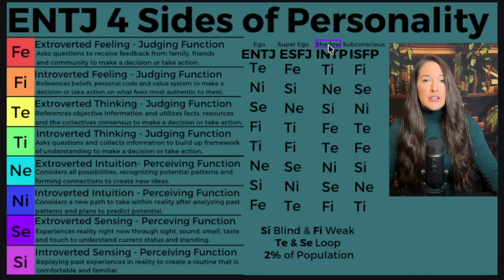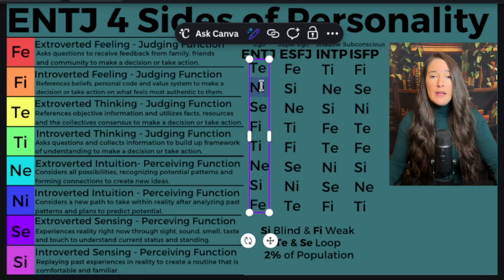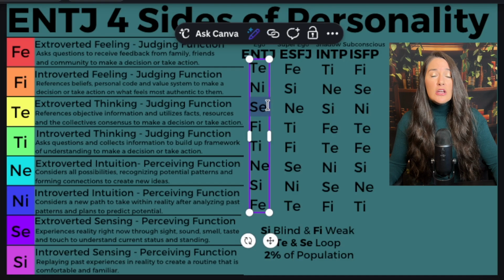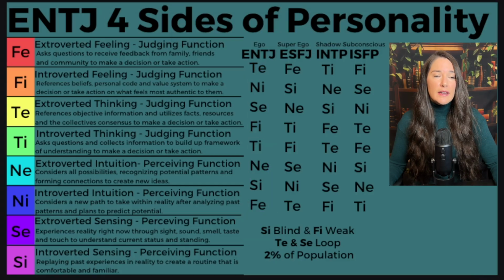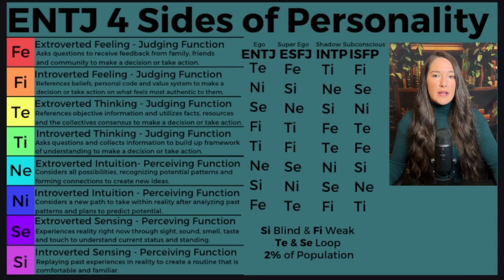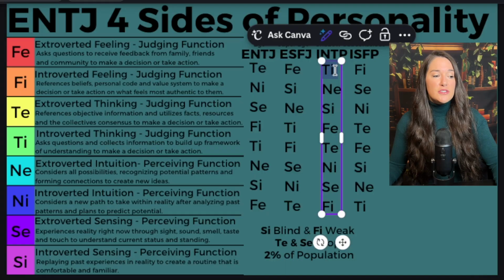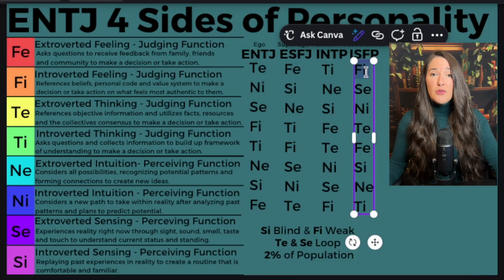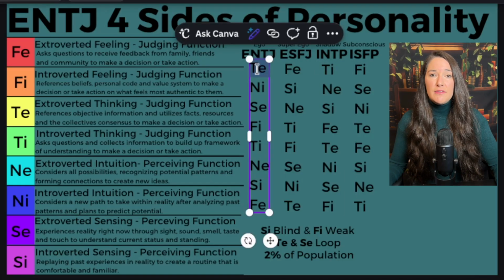ENTJ 4 Sides of Personality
Do you know someone with a personality similar to Mr. Beast, Jenna Ortega, Clavicular, Charlize Theron, George Clooney, Gillian Anderson, Mindy Kaling, Whoopi Goldberg, Adele, J. K. Simmons, Irina Shayk, Chelsea Handler, Michael Douglas, or Donatella Versace?

Humans adapt to their situations by utilizing all 8 cognitive functions. Whether you are idly chilling, putting on a show, super stressed, or in your comfort zone, you show a different side of your personality.

In this video I break down all 4 sides of their mind (type function stacks) and explain how the ENTJ personality type changes to their circumstances.

00:00 Introduction and Tier Breakdown
1:19 ENTJ Ego
10:54 ESFJ Super Ego
14:30 INTP Shadow
19:38 ISFP Subconscious
23:30 Conclusion